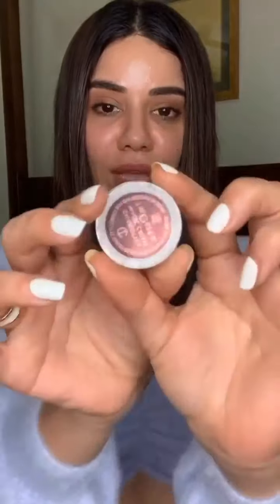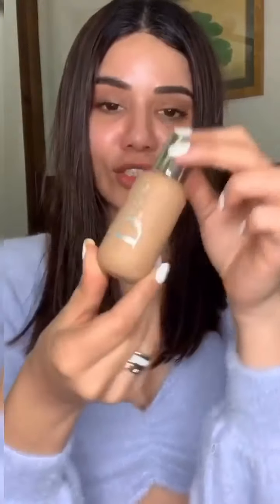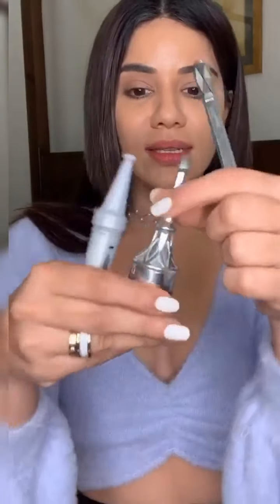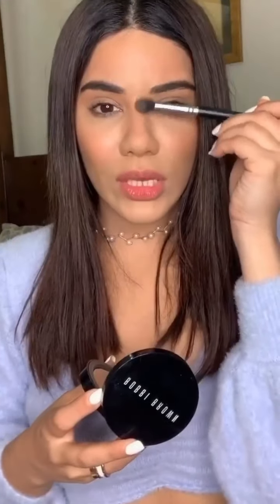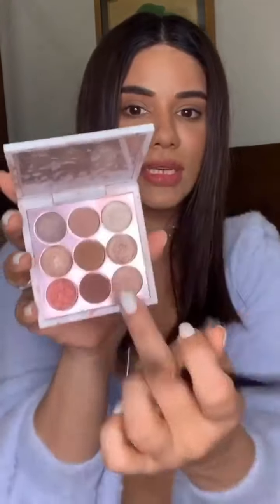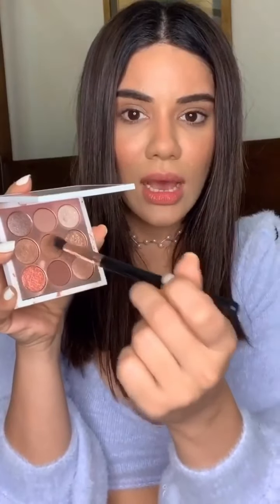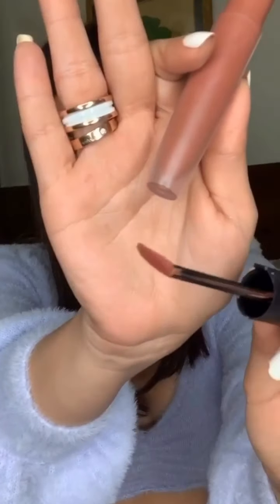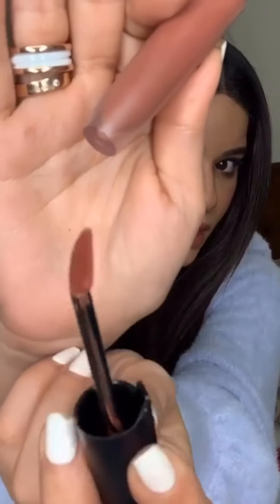Roshni Bhatia 5mins skin Care Tips#skincare#skincaretips#naturalskin